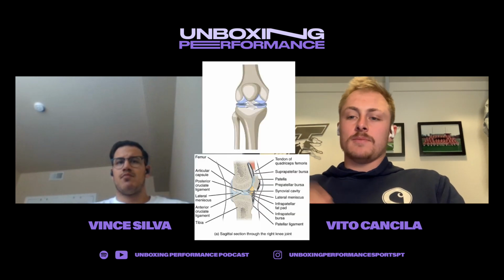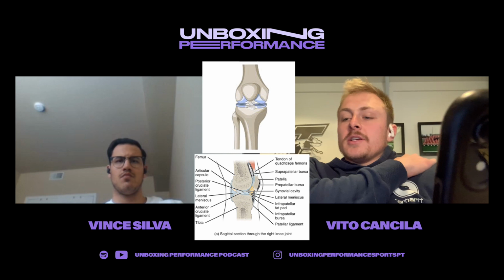Episode 4: Knee Anatomy and Biomechanics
Vince and Vito review the anatomy of the knee and biomechanical function. In this episode we cover skeletal structures, joint articulations, musculature, innervation, soft tissues, ligaments and capsular support. The episode closes with the biomechanics of the knee in open chain and closed chain kinematics.

As always our show notes are available in our google drive linked